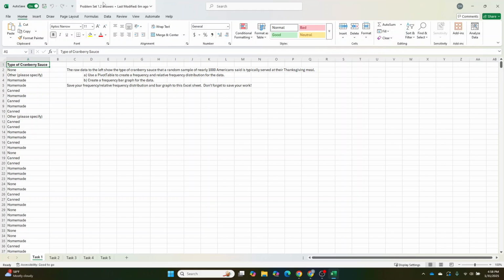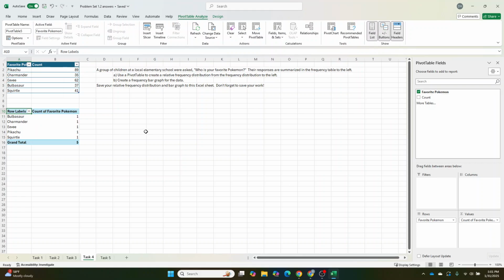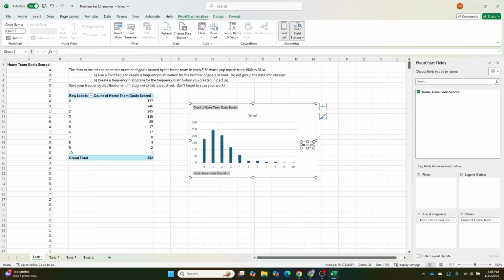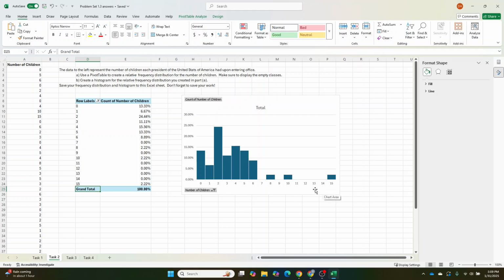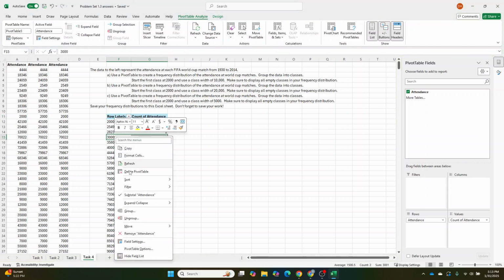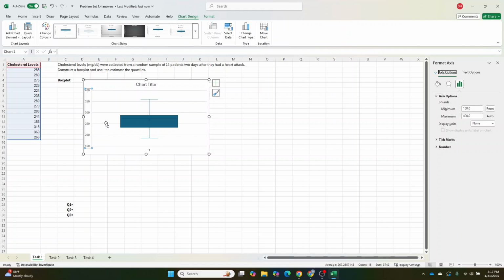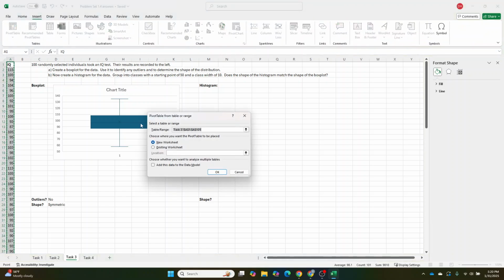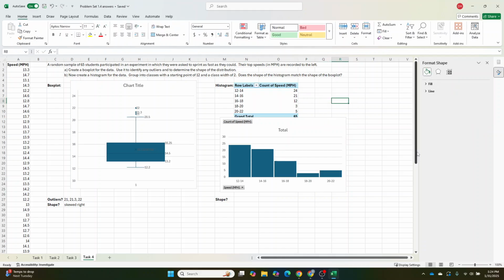Problem Sets 1.2-1.4 (Solutions)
VIDEO CHAPTERS
00:00 1.2, Task 1
01:58 1.2, Task 2
02:53 1.2, Task 3
03:26 1.2, Task 4
05:39 1.2, Task 5
07:02 1.3, Task 1
08:29 1.3, Task 2
12:10 1.3, Task 3
15:04 1.3, Task 4
18:35 1.4, Task 1
19:56 1.4, Task 2
20:36 1.4, Task 3
24:44 1.4, Task 4